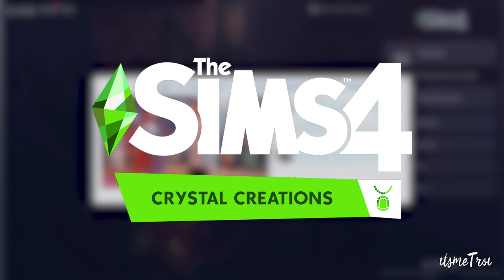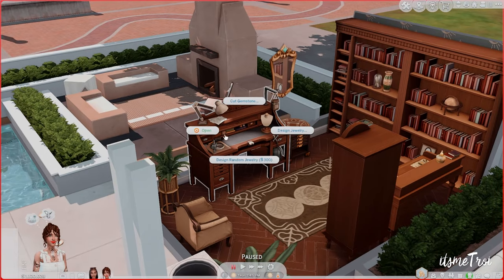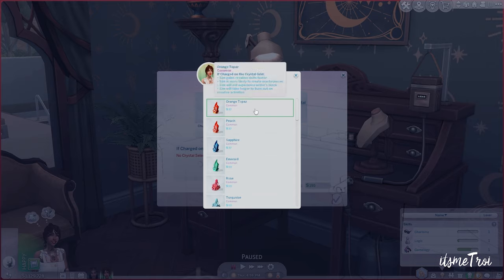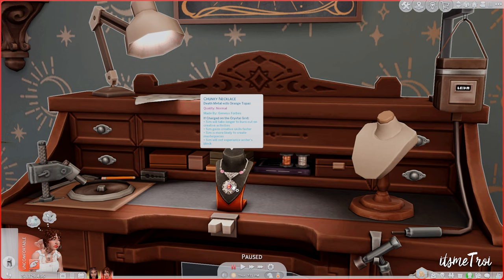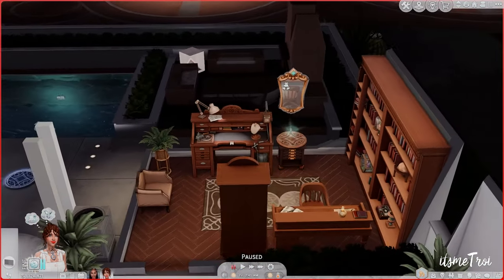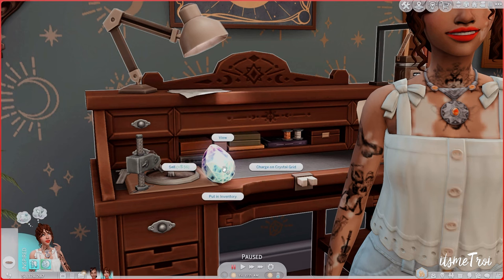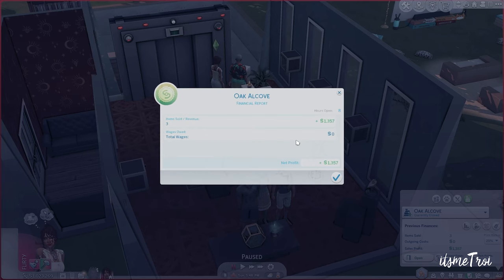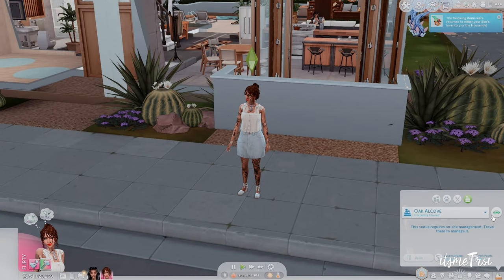Does this pack bring new gameplay? (The Sims 4: Crystal Creations)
Hey Boo! In this video, I'm checking out The Sims 4: Crystal Creations Stuff Pack! Thanks to the EA Creator Network for Early Access.

Timestamps
00:00 intro
00:40 gameplay
1:32 mini build/buy
2:44 back to making gems
5:06 crystal properties
7:24 more gameplay
8:42 charging on the moonstone
8:59 more gameplay
10:11 cut gemstones & plant tree
11:20 gameplay again
13:05 Propose with gem
14:37 jewelry store
17:55 outro

The Sims 4 is a 2014 life simulation video game and rated T for Teen! My videos are for those 13 and up!